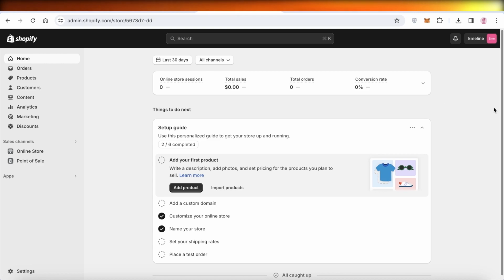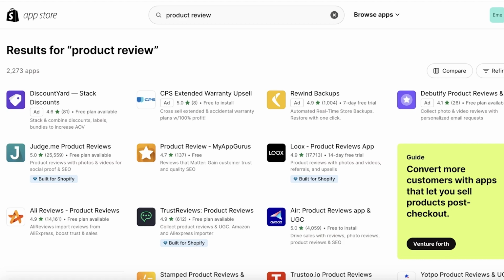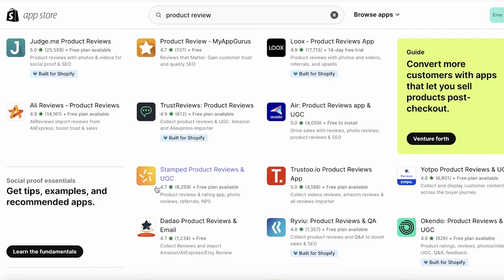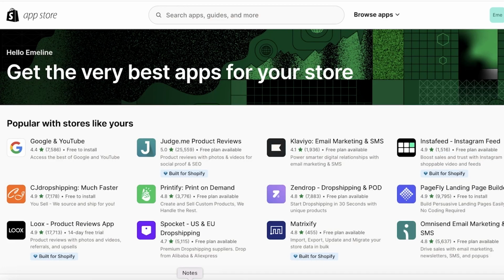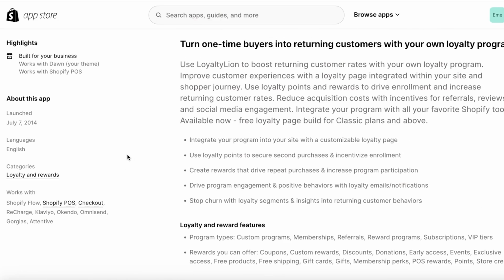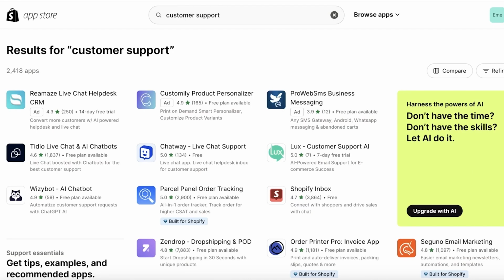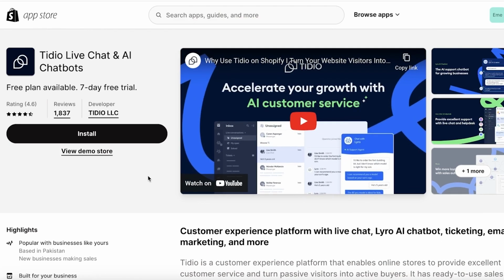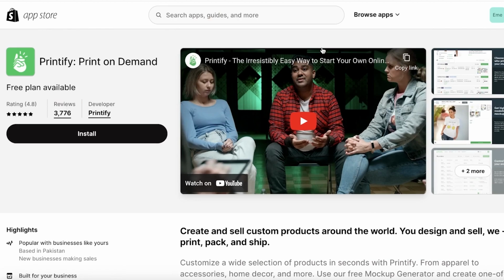Best FREE Shopify Apps You Need In 2024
In this video I will show you Best Free Shopify Apps You Need. This video will cover everything that you need to know and help you get started with this software.

Kind regards,